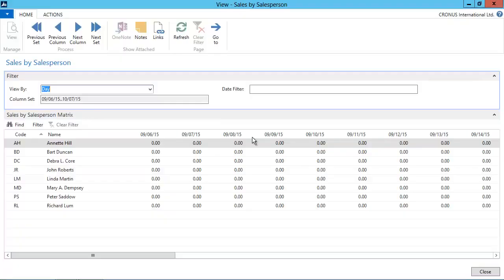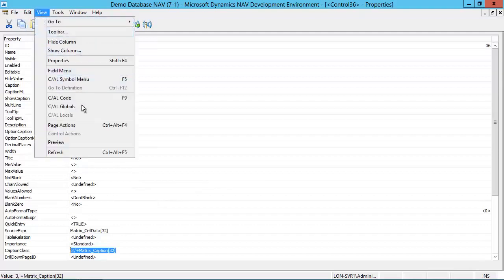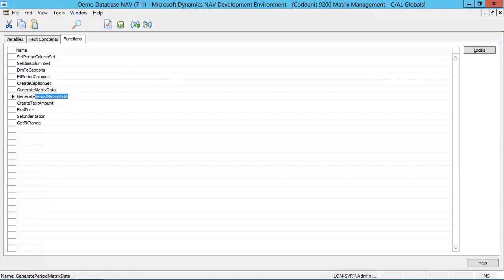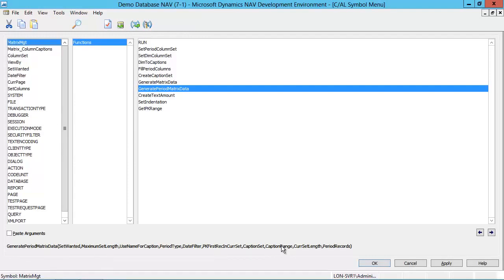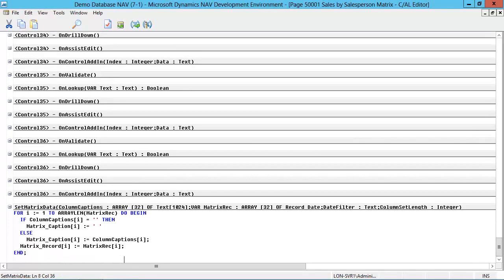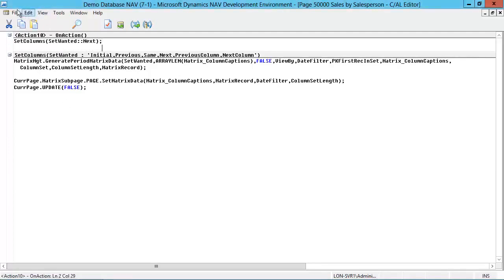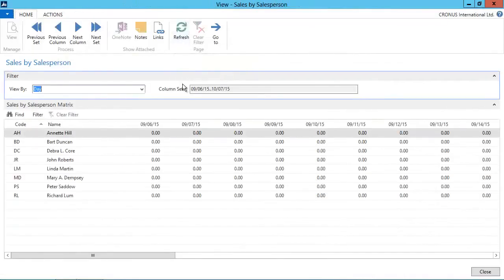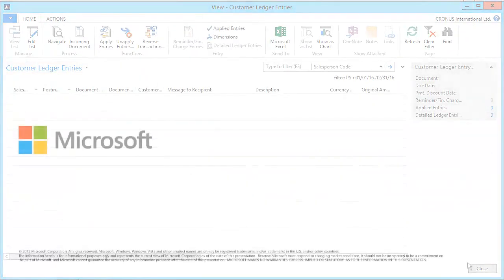Dynamics NAV 2013 - How Do I Create a Matrix Page